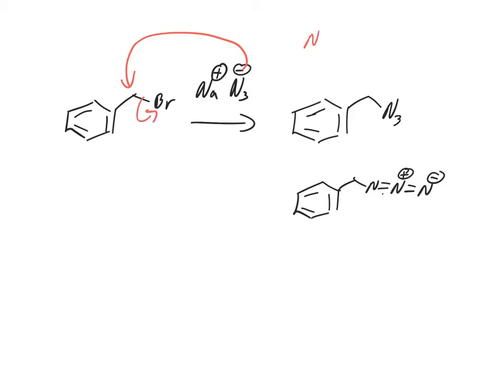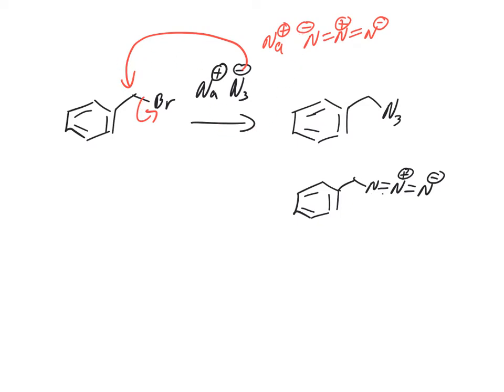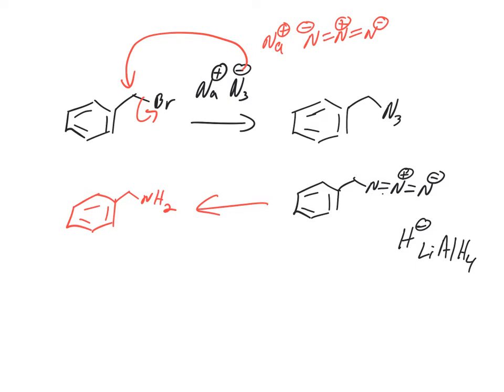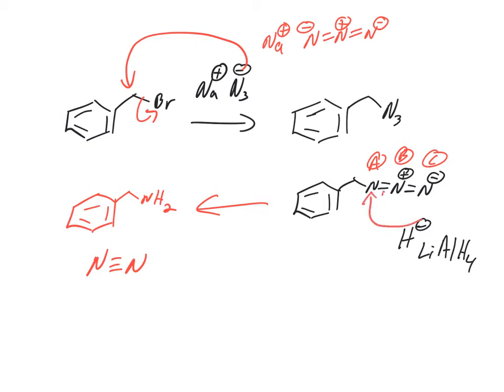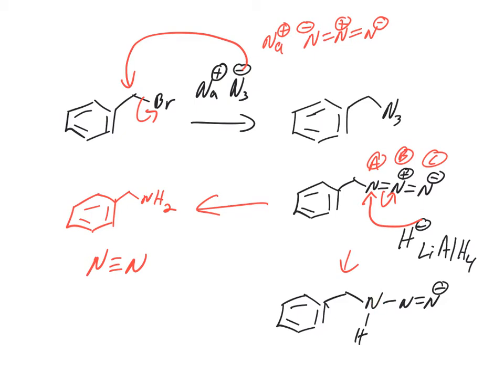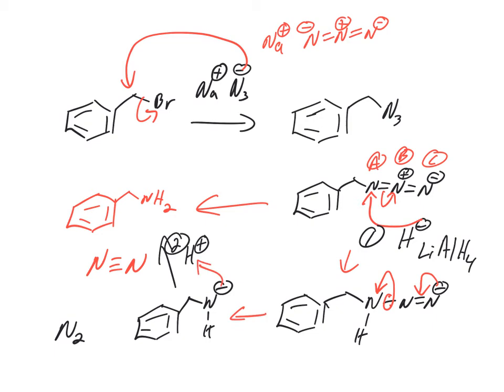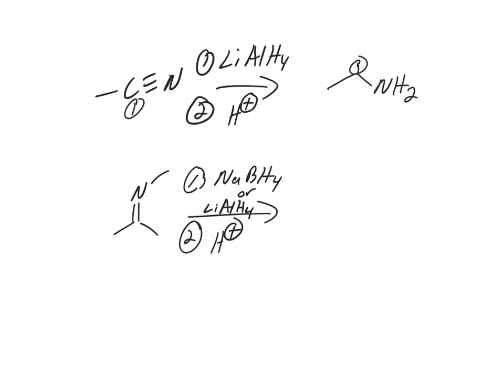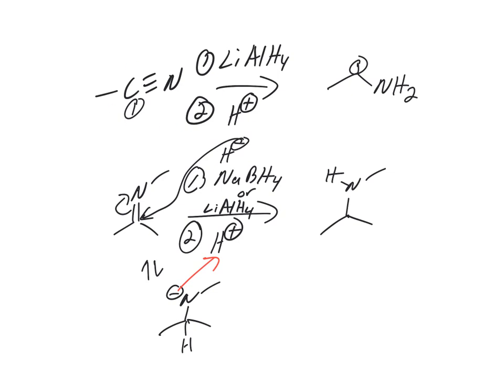Amine synthesis-Reduction of azides, nitriles, and imines